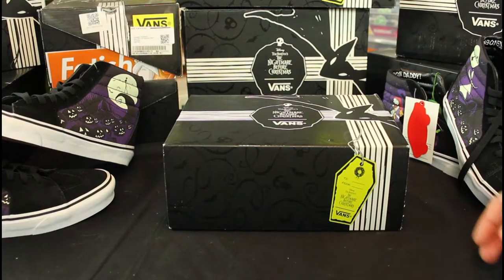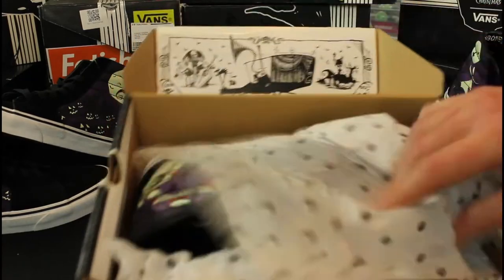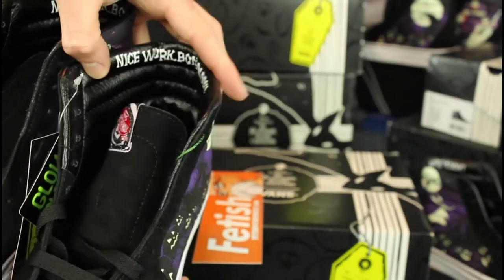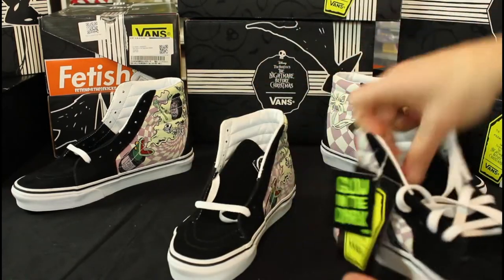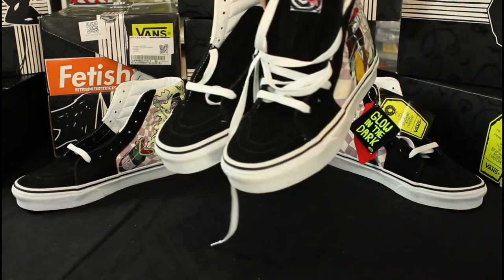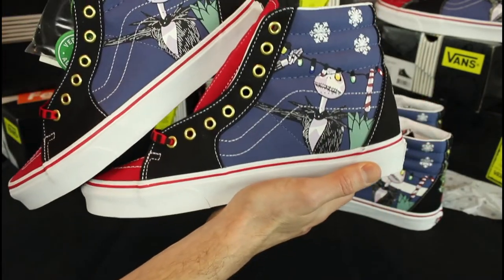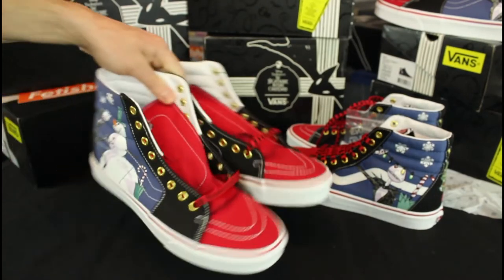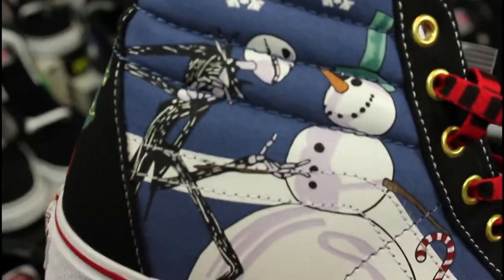Vans x Nightmare Before Christmas Sk8-Hi Sneaker Review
In this video we look at the Vans x Nightmare Before Christmas Collaboration from 2019' Including all of the Sk8-Hi silhouettes~ Not for sale